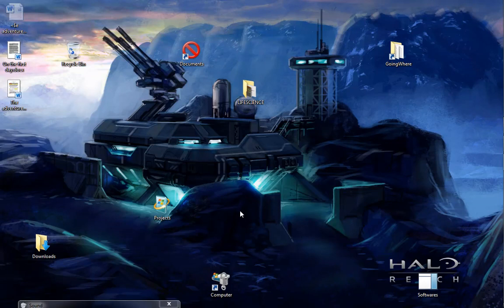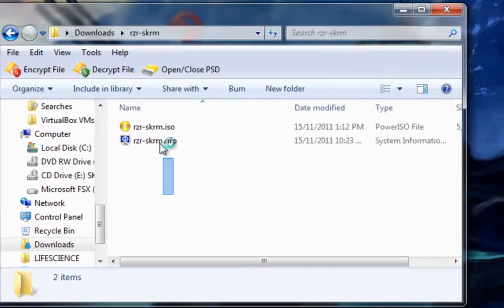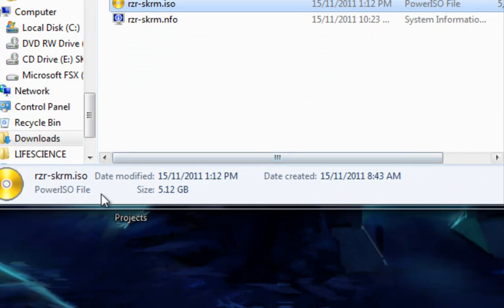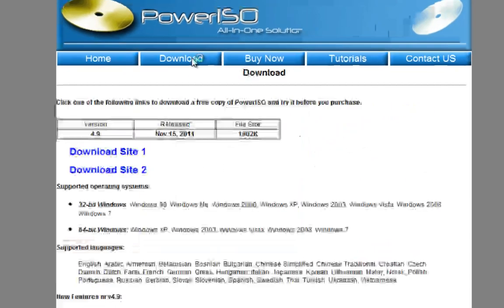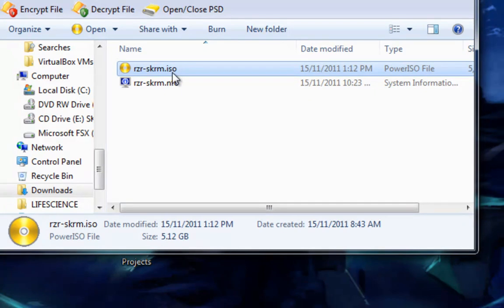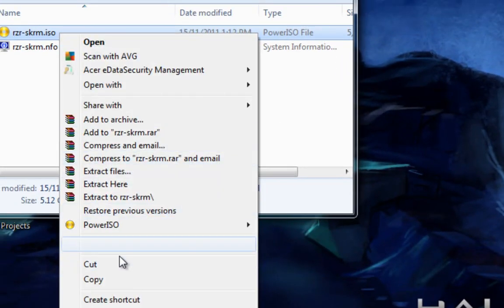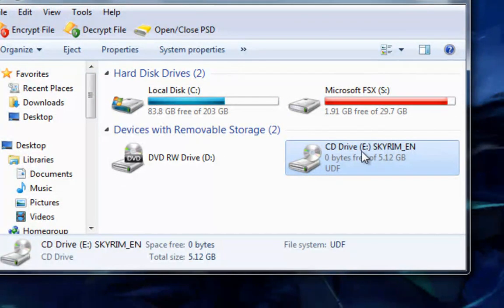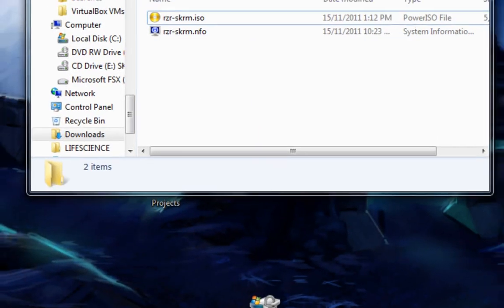How to install .iso files WITHOUT disc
Hey Guys!